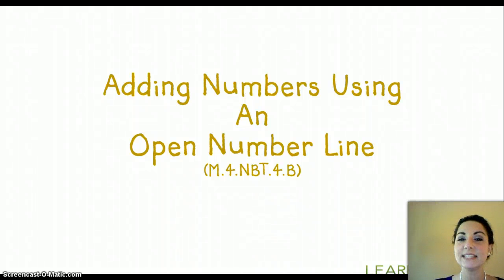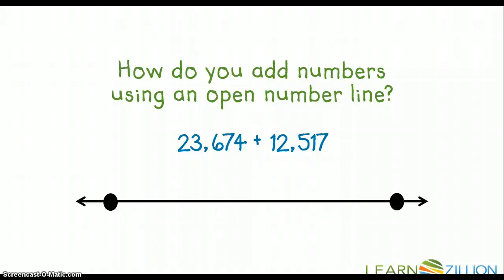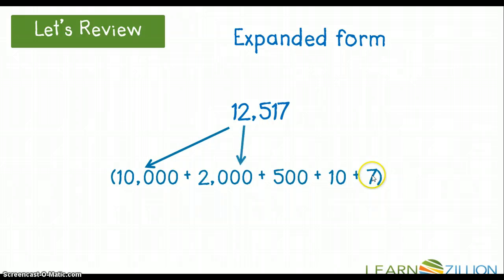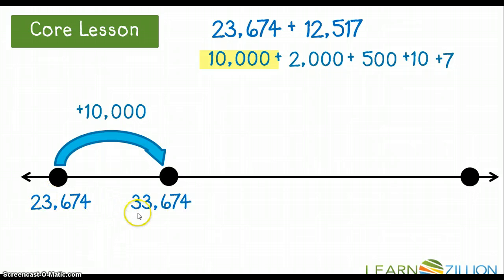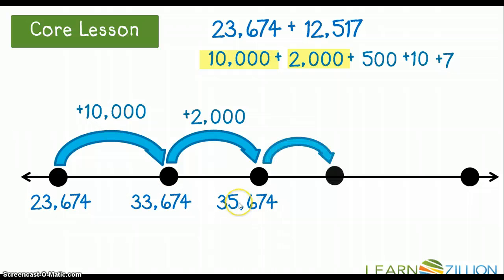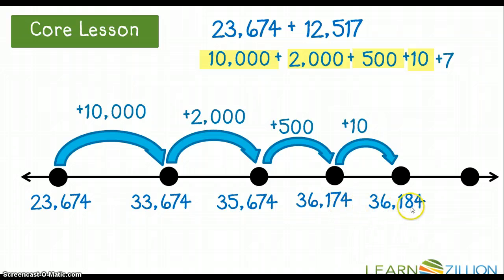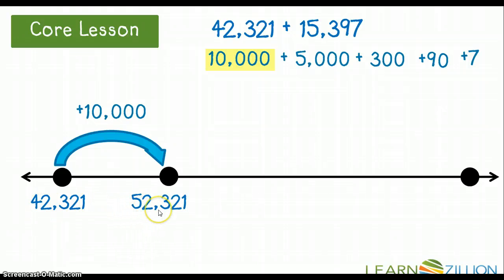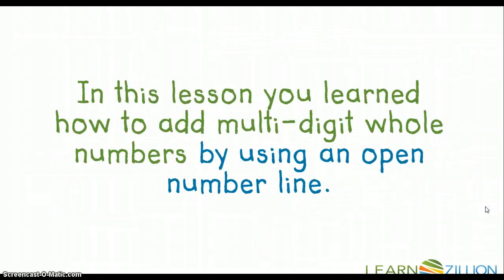Adding Using an Open Number Line (M.4.NBT.4.B)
This video was created to be used in a 4th grade Flipped Math classroom. (Slides were provided by Learn Zillion)